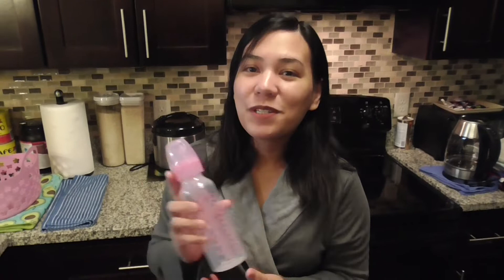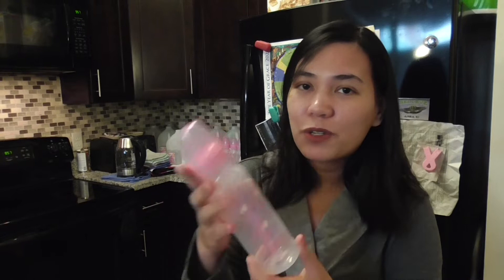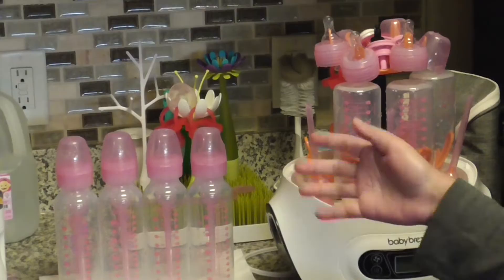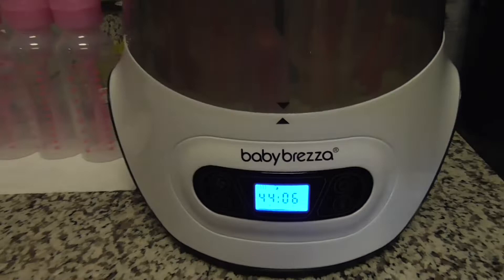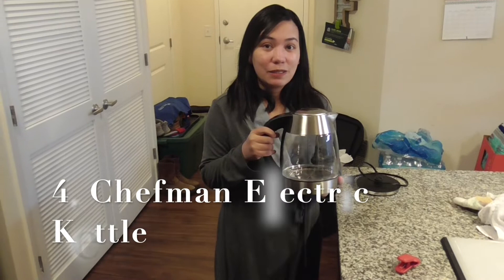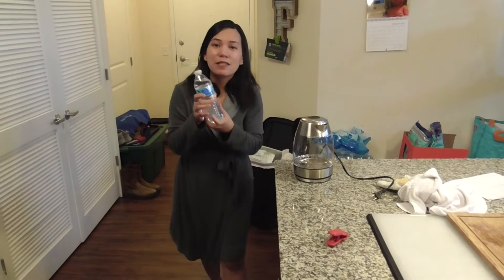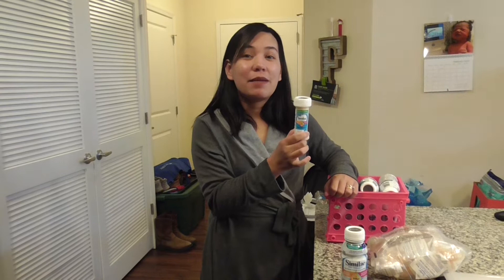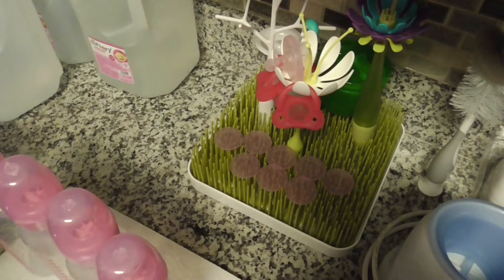Vlog #10: Top 10 Baby Stuff That Make Our Life As Parents Much Easier by Mr. and Mrs. Farnes